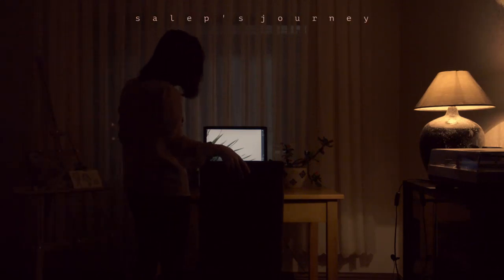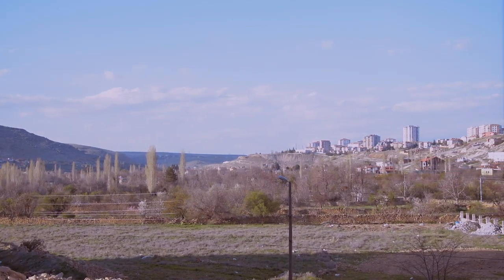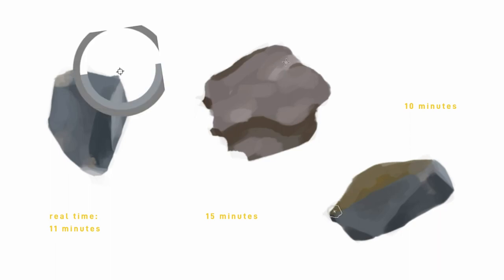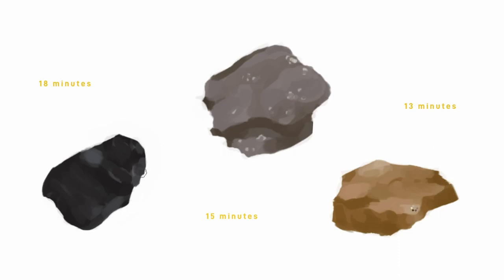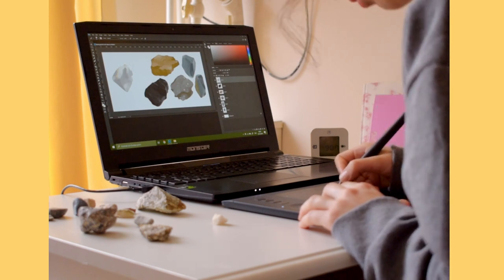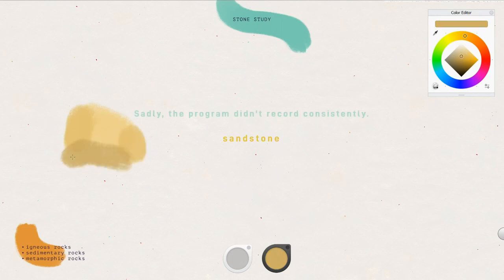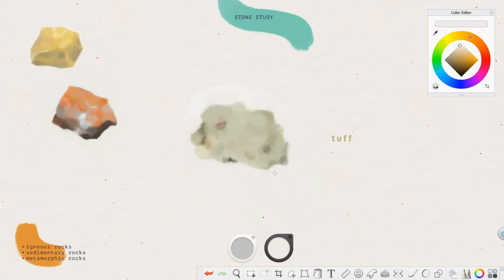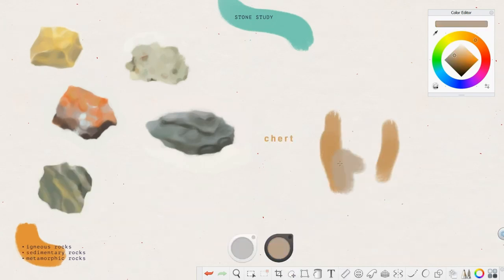04✦ Eight minutes of digital painting and nerding out about pretty stones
Hi everyone ✿ nice to see you again.

For this video I want to mention my digital art story and how I get back into digital art. I've had my graphic tablet for years but my digital art always felt so sad to me. These studies would be useful for those who want to begin digital art for the first time too.
Funny how this was just a small recommendation from my teacher, "just pick up and draw rocks". I reached more by searching about the types of rocks and learning how to do material studies. It was useful and a great warm-up for me so I want to share my findings.
I want to paint landscapes and environments so my goal is to assign a theme related to environment concept art and learn deeply about it. First theme is rocks, obviously.
I hope you enjoy it, can't wait to hear about your studies!

Chapters ✿
0:00 Intro, My Digital Art Story
1:08 How to Material Study, Planning
4:11 Painting Program Problems & Solutions
5:21 Types of Rocks
7:57 Reference for Your Material Study

Sources ✿
4 Things to Know When Painting Rocks by Bobby Chiu
Sam Nielson explains how rocks form and tips to paint them. TBH I was a bit worried if I was going too far by searching about types of rocks but after seeing this video with his explanation I felt like I was on the right path.
3 Types of Rocks - Igneous, Sedimentary, Metamorphic rock | Geography by Amit Sengupta
BST47: material study basics by Tyler Edlin

Next From Mine ✿
Digital Art Study Vlog 002・digital painting, rock material study, my tablet